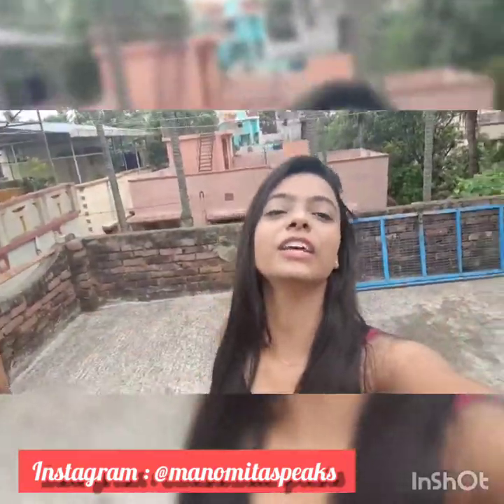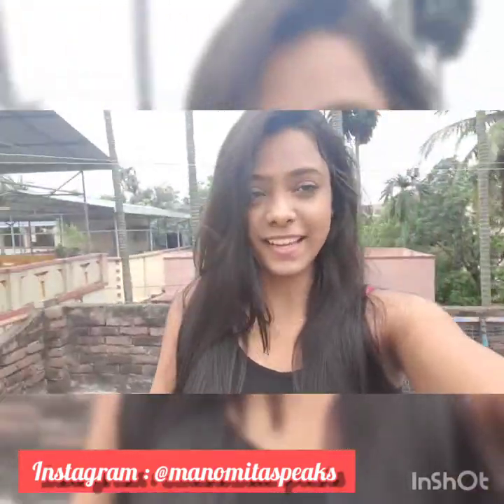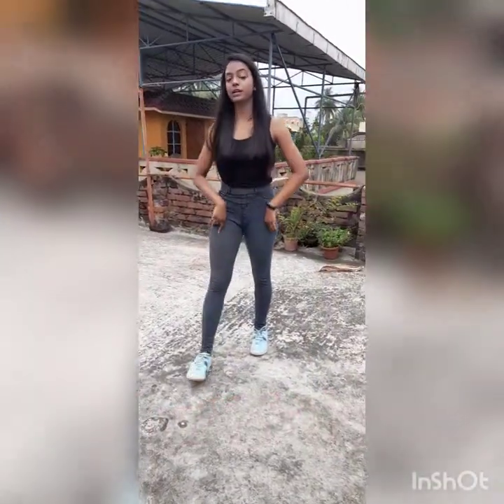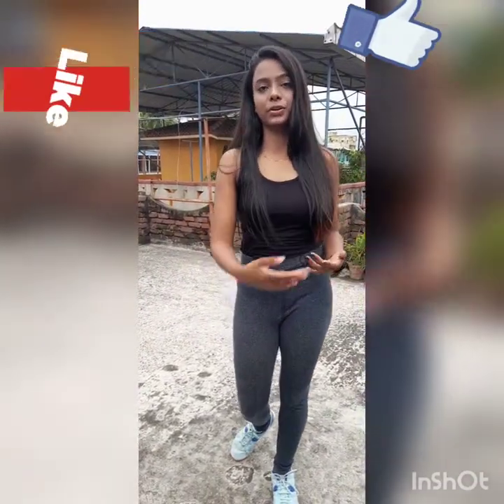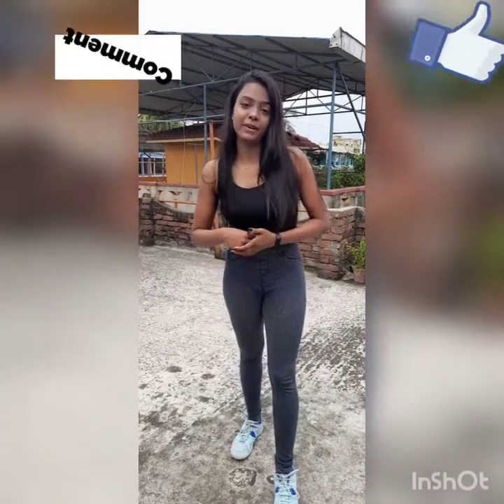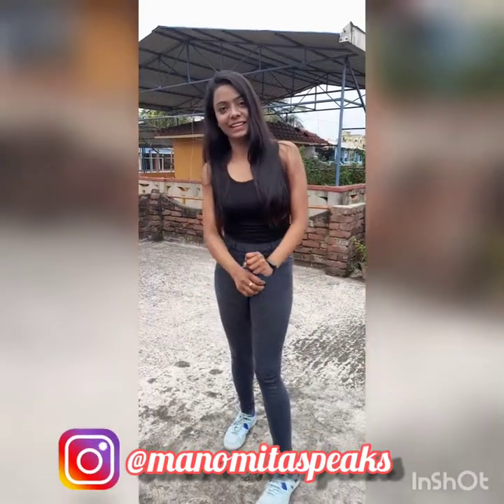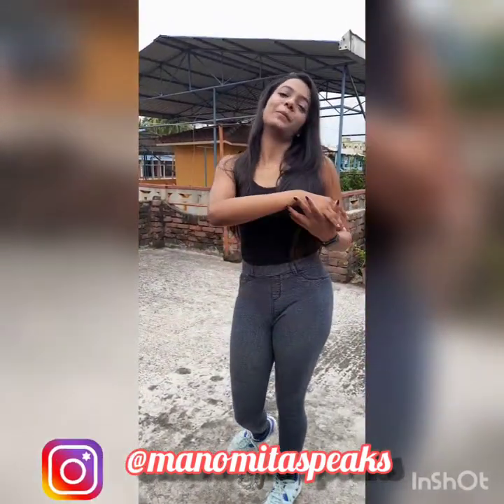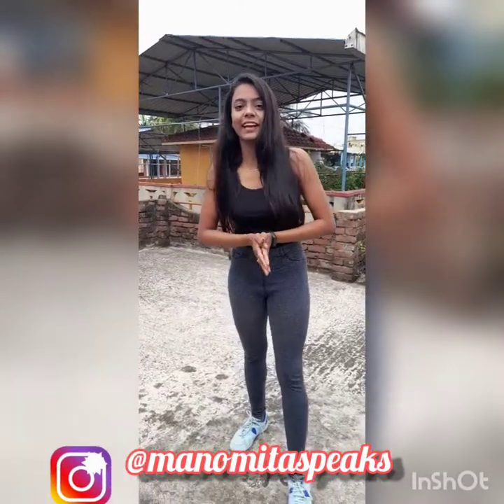Basic leg exercises 🏋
Hello guys if you want to join me on Instagram thn click this